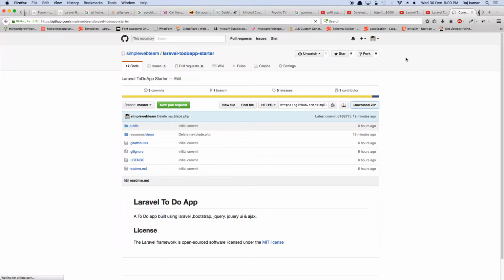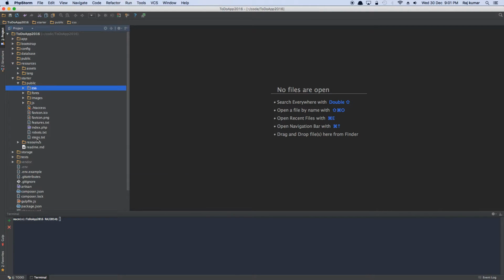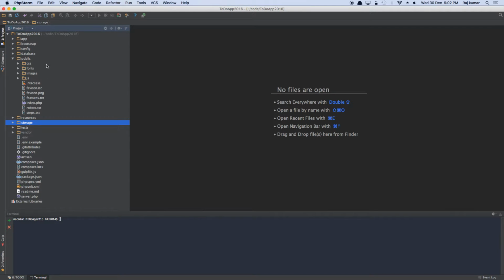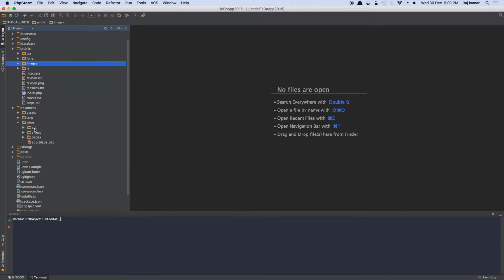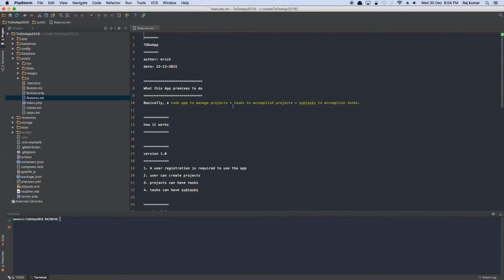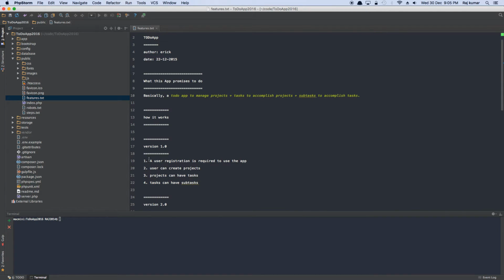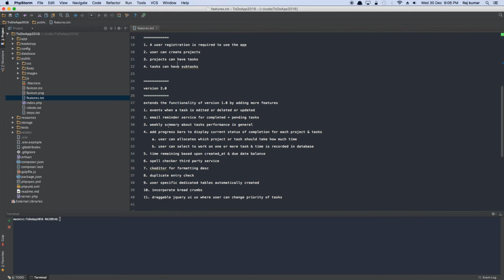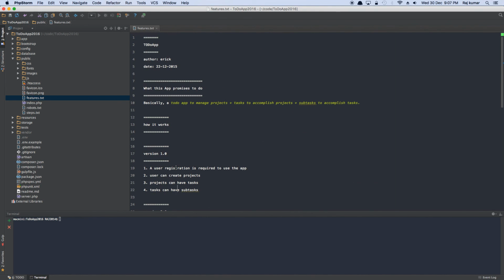Laravel To Do App: PLAN APP FEATURES (3/25)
In this video, we will copy & paste assets for our front end, we will also plan the app, its features & steps to accomplish the app.